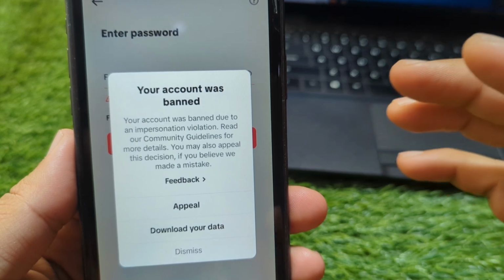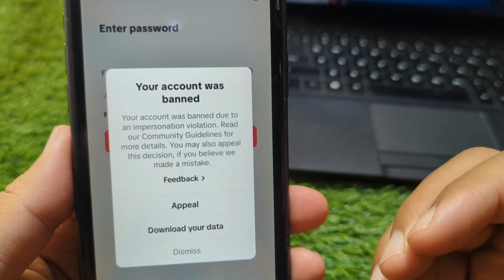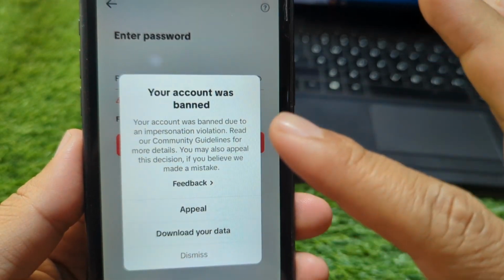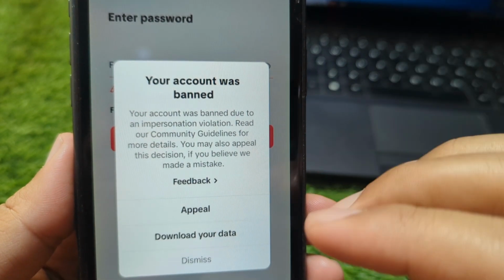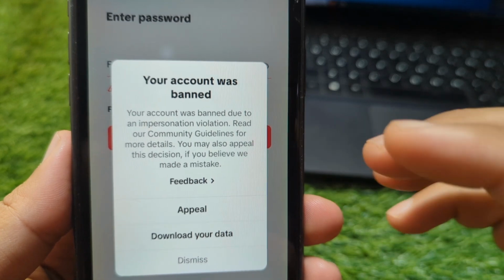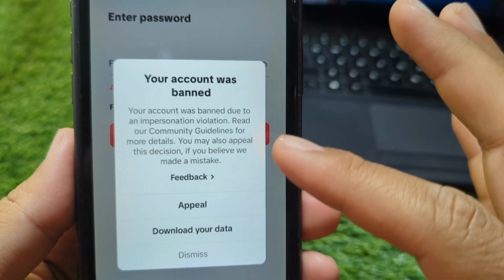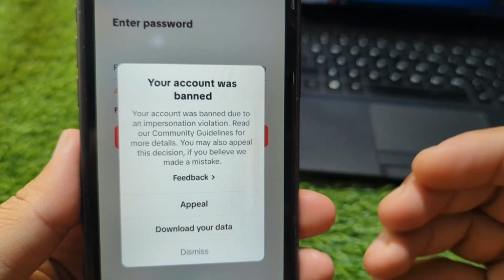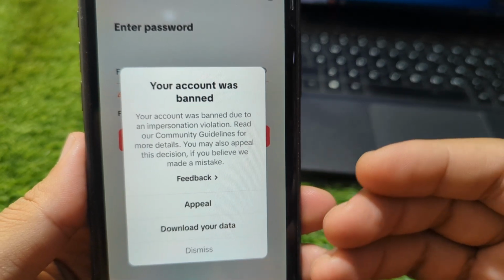Tiktok Your Account Was Banned 2026 | Tiktok Banned Account Recovery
Did you get the message “Your TikTok account was banned”? Don’t panic. In this 2026 guide, I’ll show you the latest and working methods to recover a banned TikTok account step by step.

In this video, you’ll learn: • Why TikTok accounts get banned
• Difference between temporary and permanent bans
• How to submit a TikTok ban appeal correctly
• Recover TikTok account after ban
• Tips to avoid getting banned again in the future

This tutorial works on the latest TikTok app, for both Android and iPhone, and is updated for 2026 policy changes.

🔑 Keywords (comma-separated)